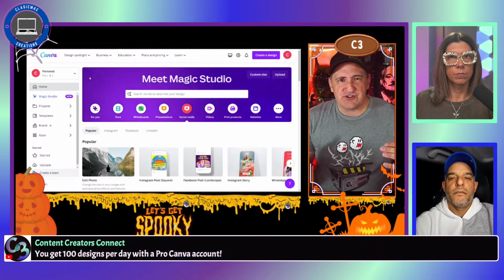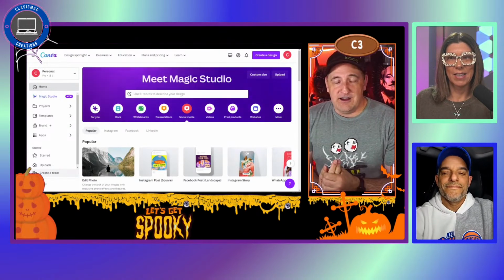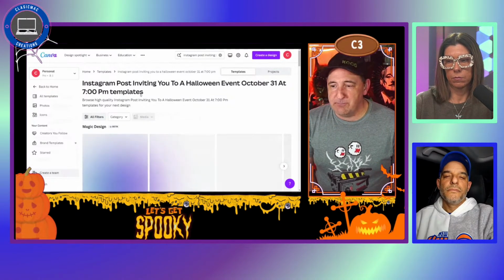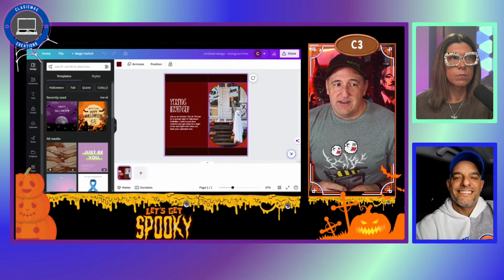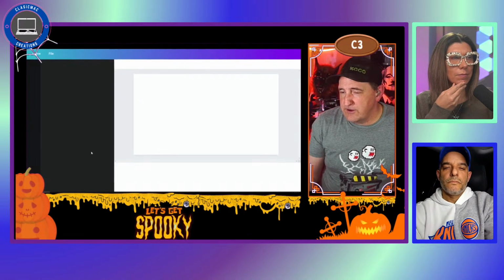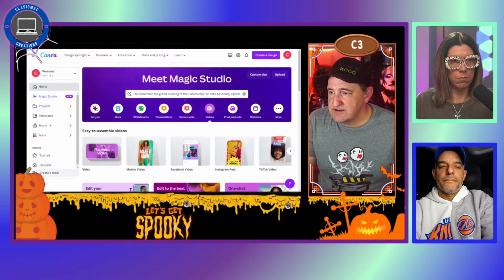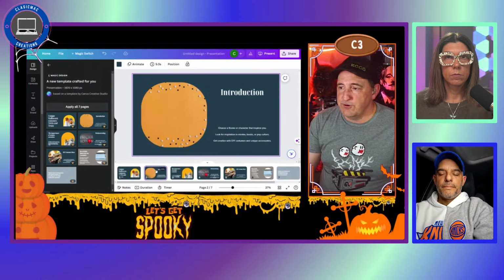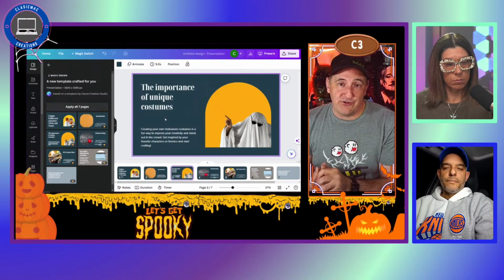Canva’s Magical Updates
Designing is now a magical experience with Canva's Magic Design! Learn how these new features redefine the art of visual storytelling. Watch this video to witness design evolution!
Our 3 Weekly hosts are:
Together, they want to help you grow online through video streaming and social media marketing.